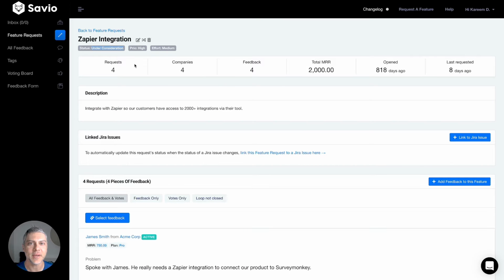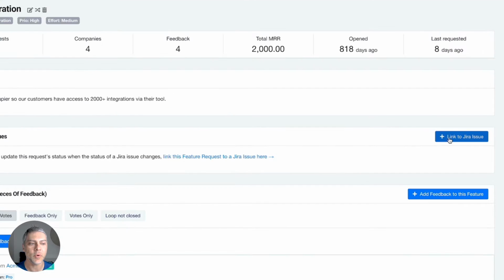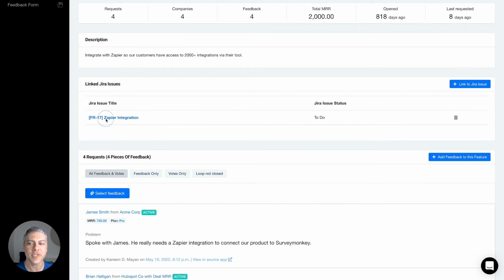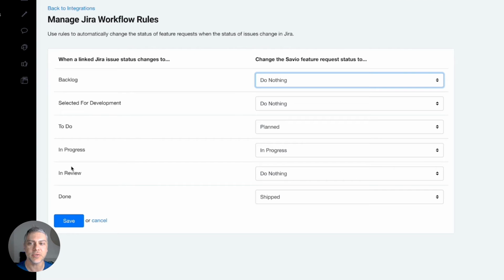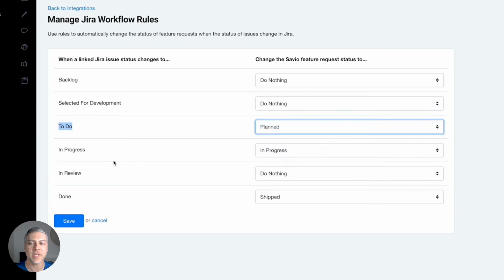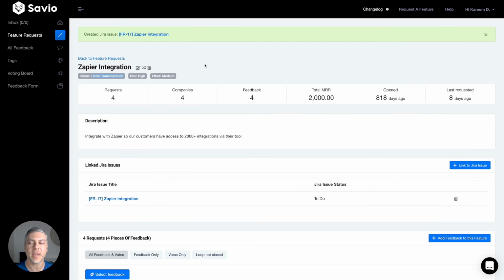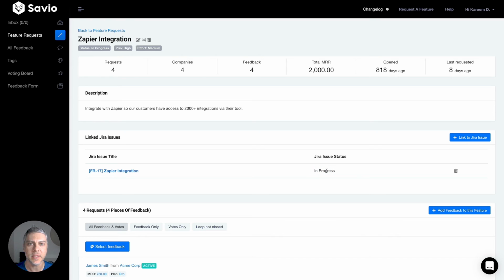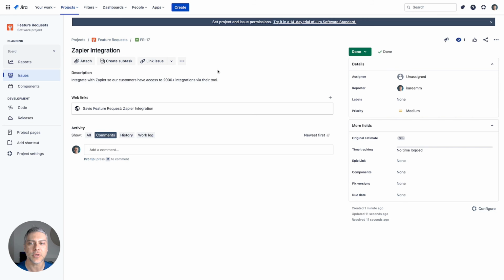How to automatically update feature request status from a Jira issue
Use Jira to organize your dev team's work? Here's how to sync your feature requests with a Jira issue's status so that when your Dev team moves a feature through their workflow, its status automatically updates your feature request tracking tool

B2B SaaS Product teams use Savio to build the right product with their customer feedback.

With Savio you can:

1. Centralize and organize your product feedback
2. Prioritize feature requests by MRR and more
3. Close the loop with customers when you ship features they want